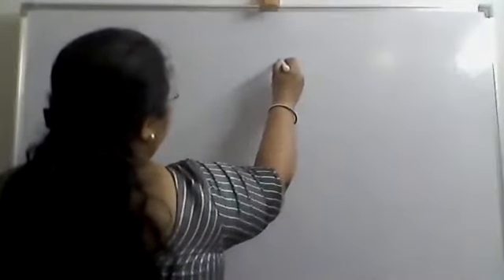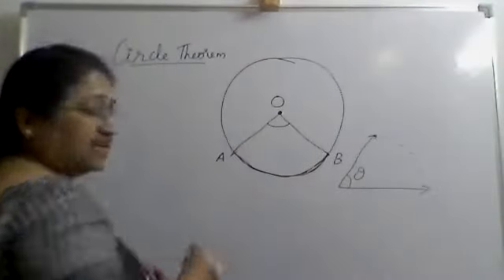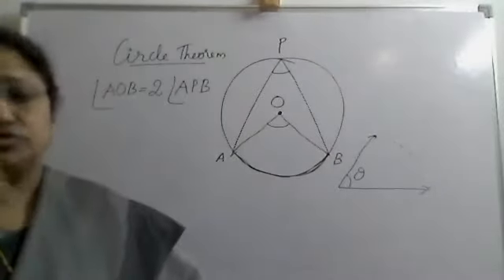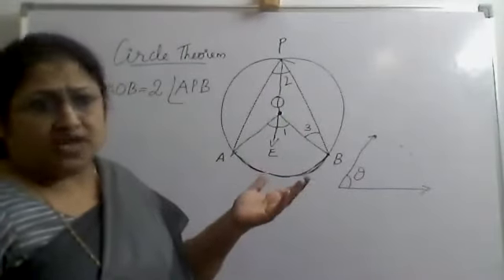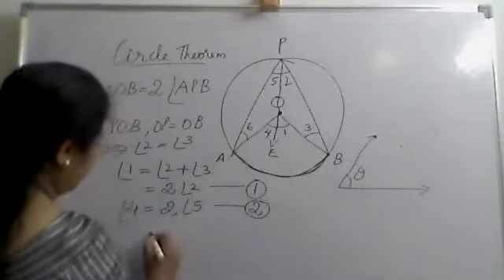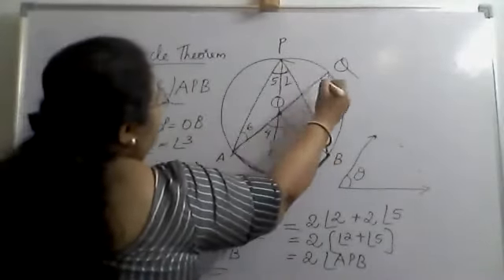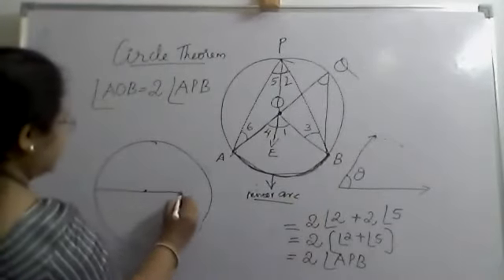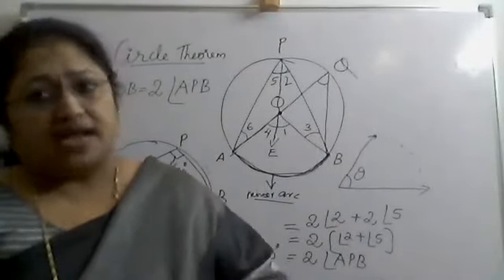Circles for Class X | Mathematics | Sajna Hameed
The concept of circle is one of the most significant aspect of Geometry. Comprehending its varied nuances in the desired manner will help the learner to create interest and in turn in solving challenging questions. The relationship between the central angle and any point on the circumference of the circle has been systematically explained in the video.
When laying out curved roads or railway tracks, civil engineers use central angles (also called the degree of curvature) to map out safe, smooth paths. Safety regulations: By understanding these angles, engineers determine the maximum safe speed for a curve, whether banking is needed, or if guardrails are required to keep vehicles safe.
That is why it is important that Math teaching needs to be connected to the real world.